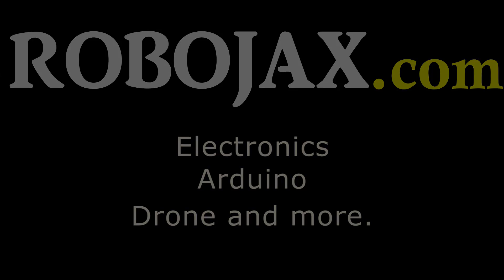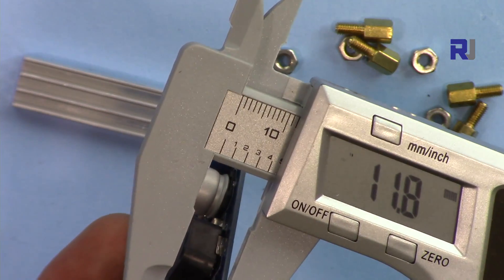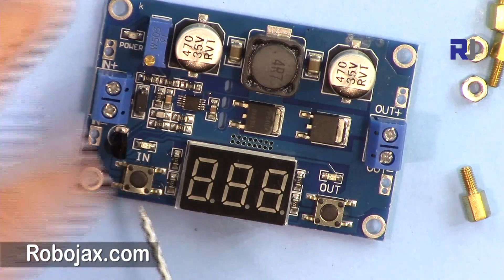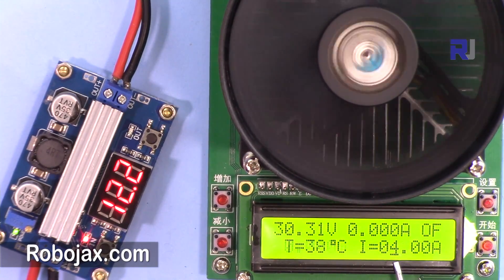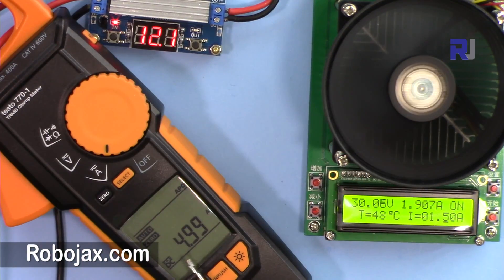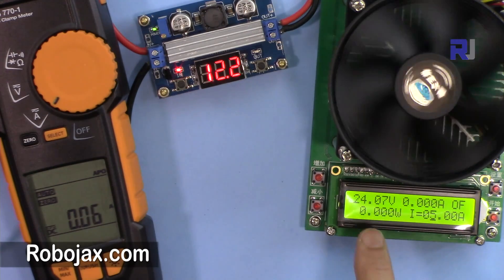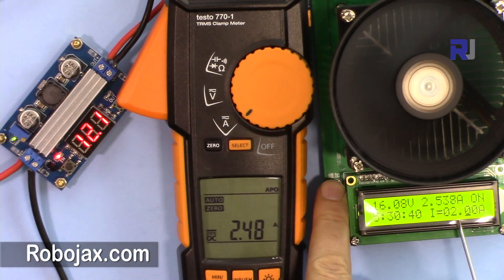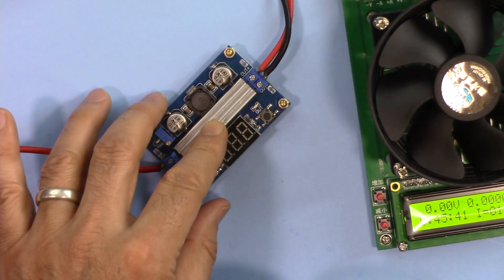Test Review of LTC1871 Step Up 3-35V input to 3.5 to 35V output booster module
In this video you Step Up booster module based on LTC1871 with  3v-35v input and 3v to 35v output up to 5A Current is tested and reviewed.

00:00 Hardware explained
02:10 Components
05:34 Input and output test
07:00 Input 12V  output 30V at 6A, 5A, 4A, 3A, 2A
10:12 Input 12V output 24V at 1.5A to 6A
11:07 Input 12V output 15V
12:17 Input 5V output 12V

This modules used
LTC1871 Step up converter. See data sheet

PanJit SD1040CS Schottky Barrier Rectifier for polarity protection . View data sheet

D4184 Mosfet as current amplifier. Data sheet